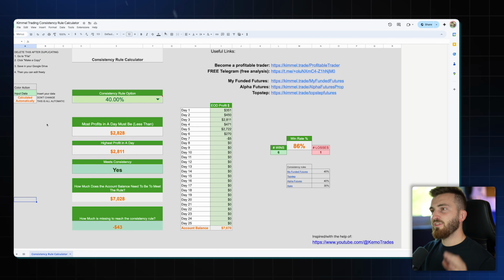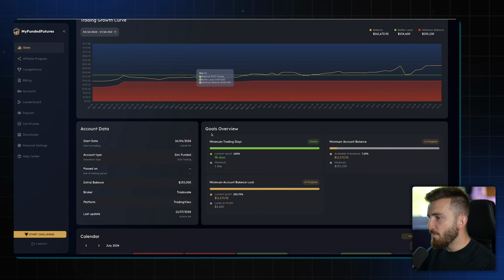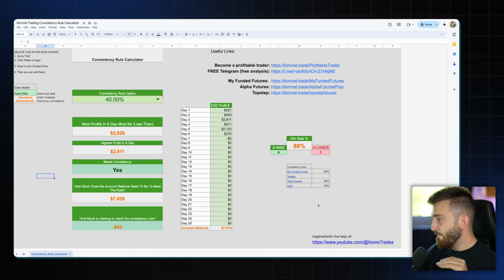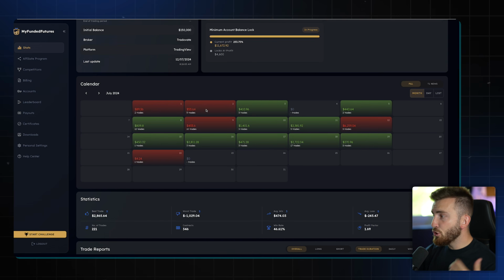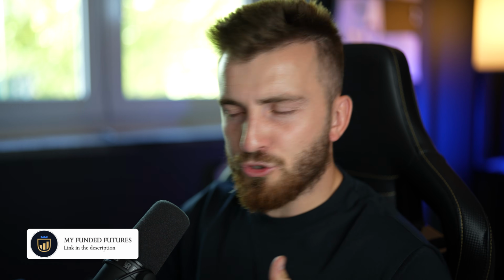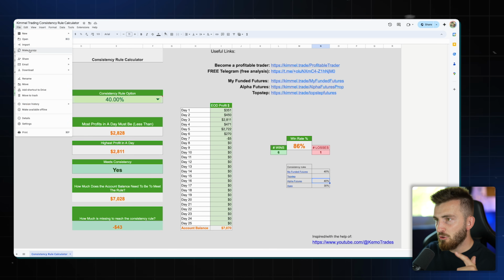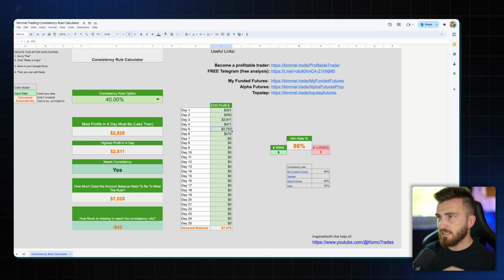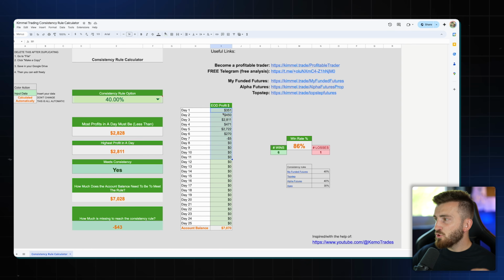Futures Prop Firm CONSISTENCY RULE (FREE CALCULATOR)